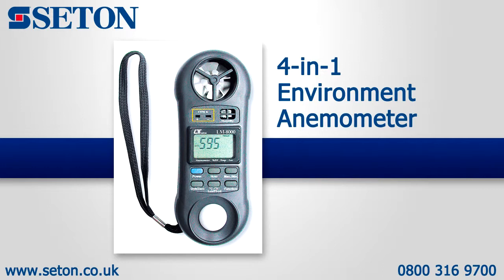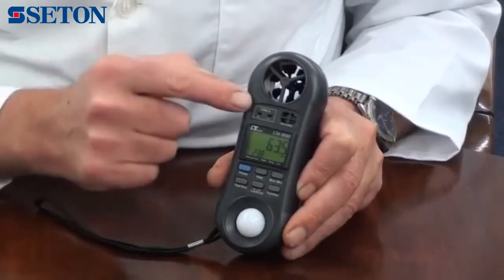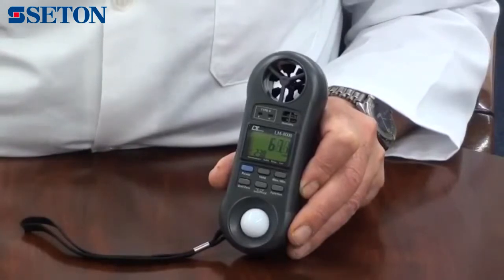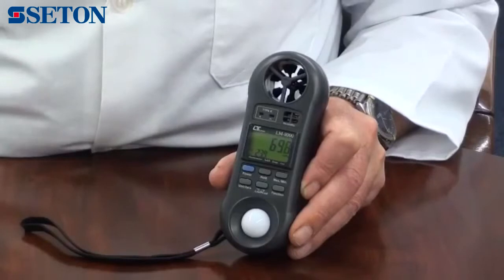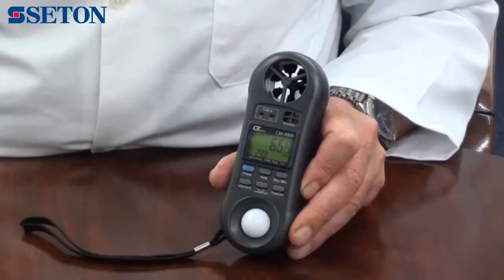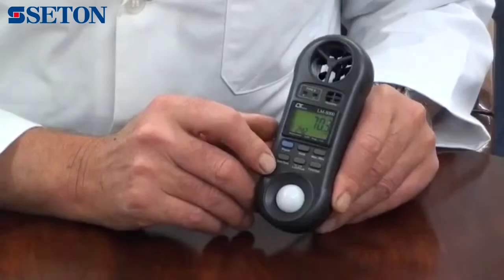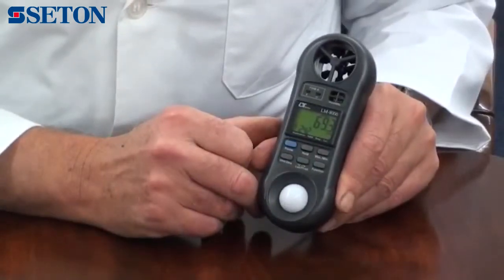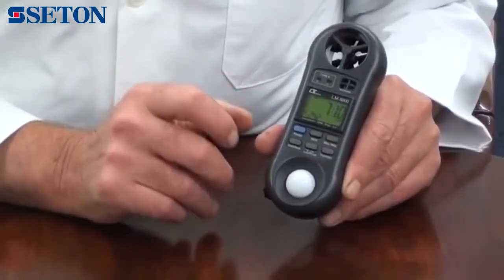4-In-1 Environment Anemometer | Seton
AVM-8000